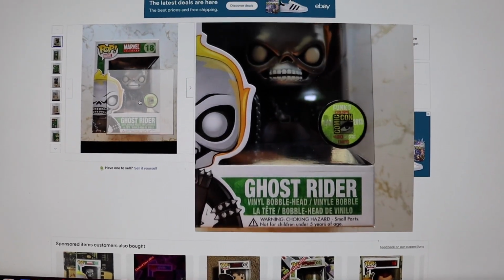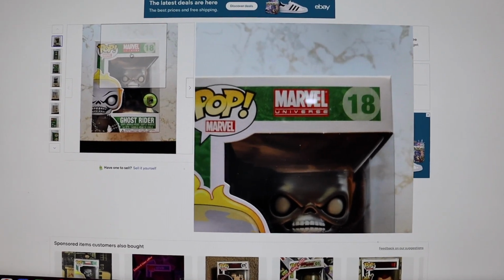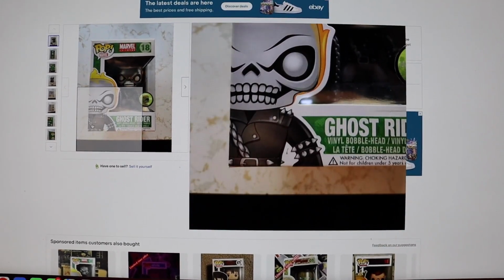FAKE Funko Pops | 7 Tips to AVOID Getting SCAMMED ONLINE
Hey Guys!!! In this Video I give you guys & amazing tips on how to avoid getting scammed online! Like me alot of you probaly dont have access to all the cool pops you want so you have to resort to buying online. This mostly pertains to EBAY but can easily be applied to any store really!